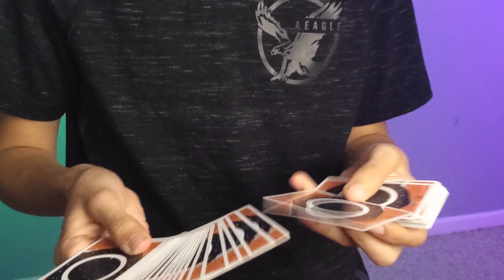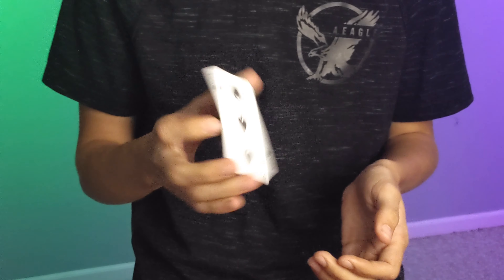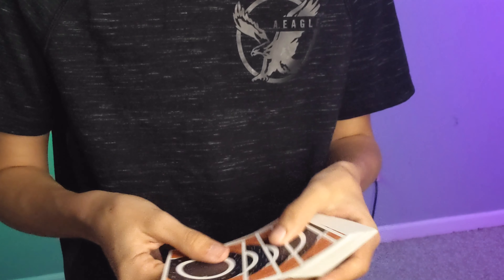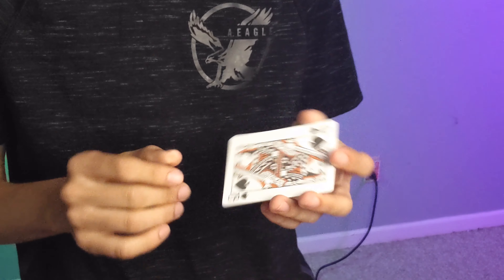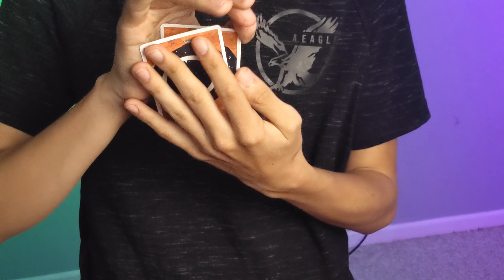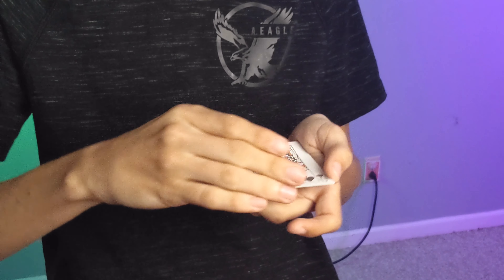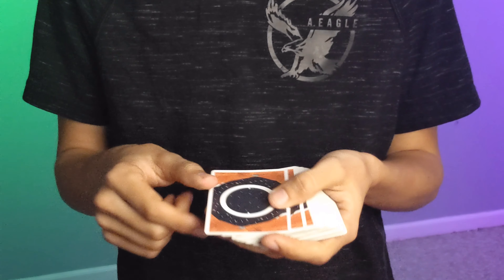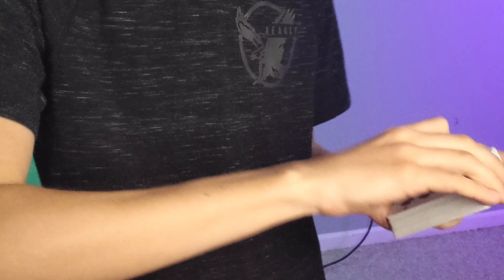Bertram Color Change Tutorial - How to do the Bertram Change!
How To Do The BERTRAM Change With SMALL Hands!